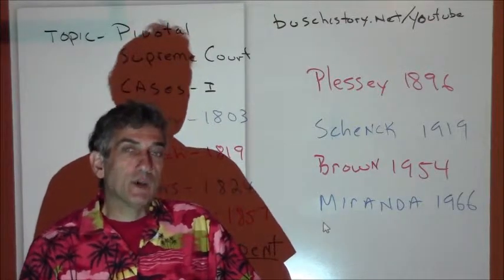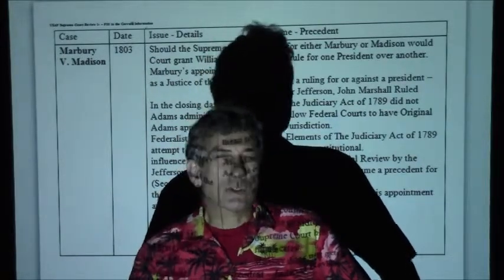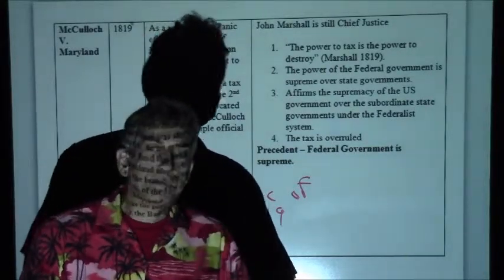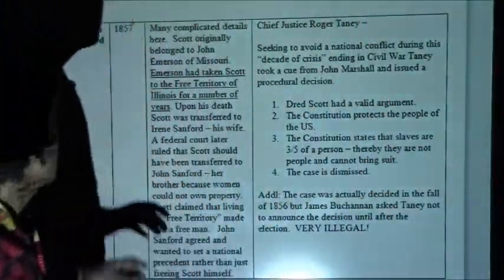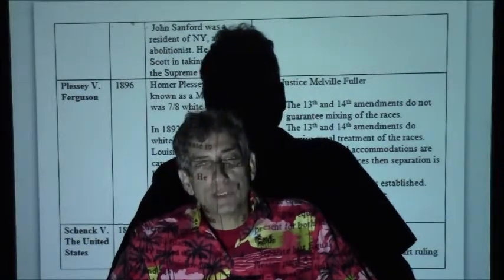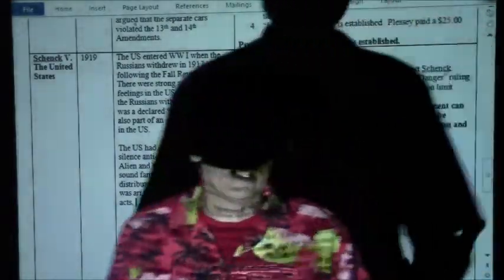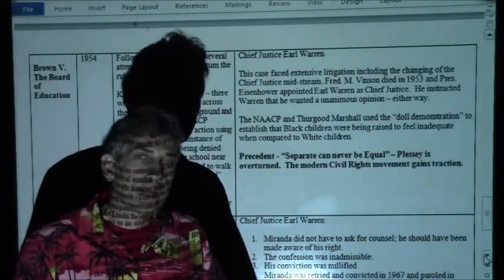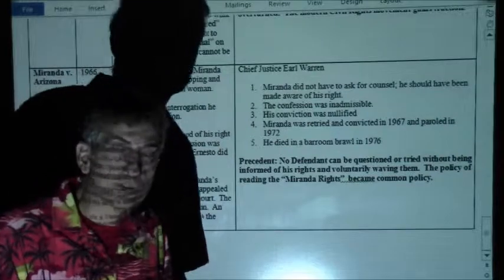AP US History Topic 6-2 Pivotal Supreme Court Cases David Busch Buschistory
This video describes the background and Supreme Court opinions of Marbury V. Madison, McCulloch V. Maryland, Gibbons V. Ogden, Dred Scott V. Sanford, Plessey V. Ferguson, Schenck V. The US, Brown V. the Board of Education, Miranda V. Arizona.